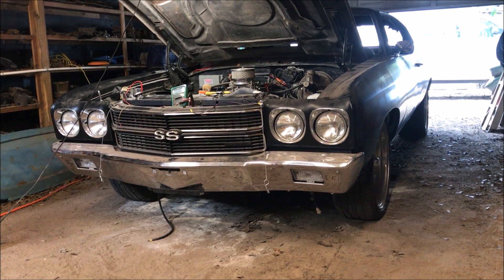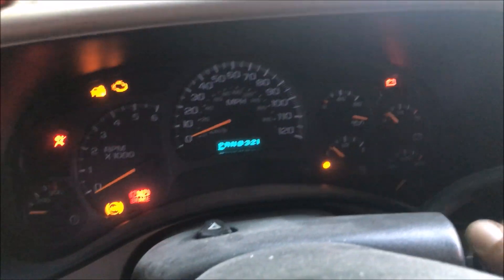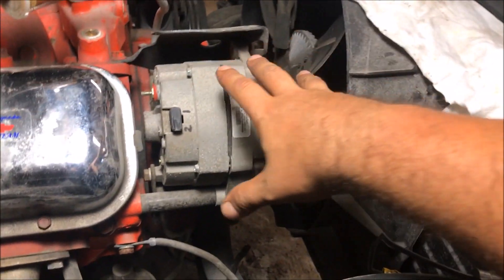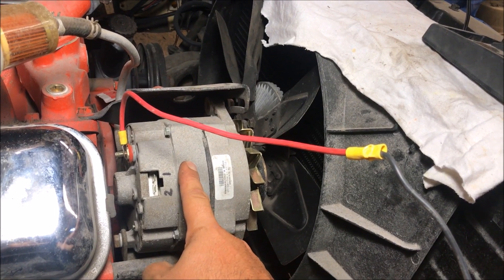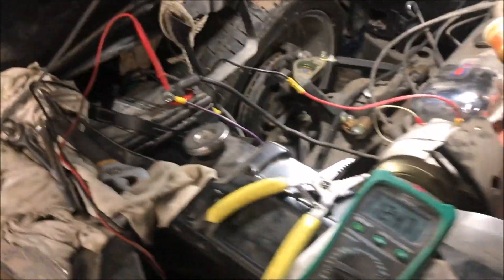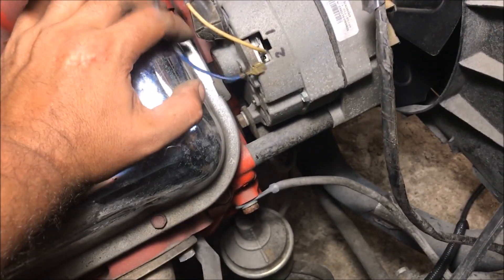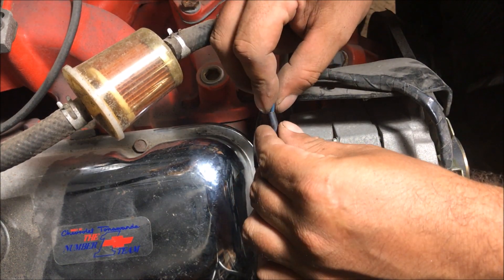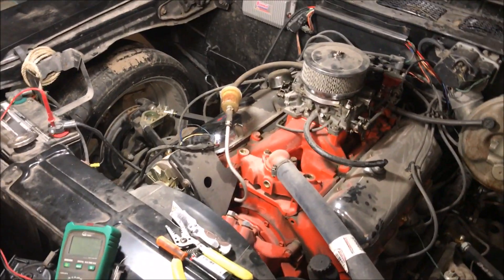watch before you buy a GM 1 wire alternator and other INFO diode install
just an idea on the mistake so many people make when they get a new 1 wire alternator. YOU LOSE THE CHARGING LIGHT.

just giving an idea on how to install the diode as well